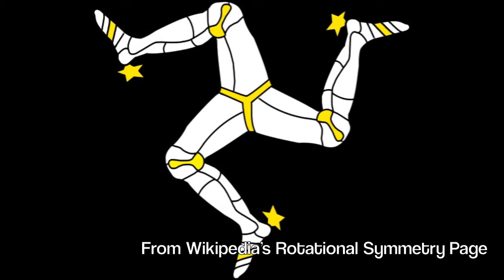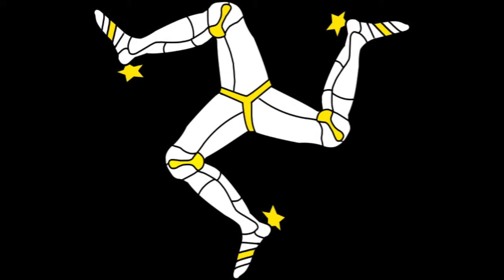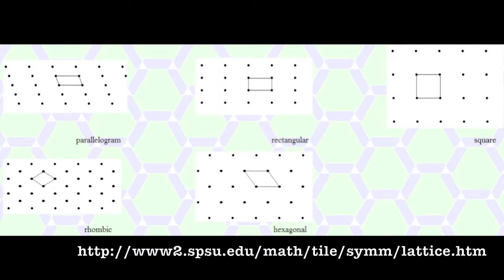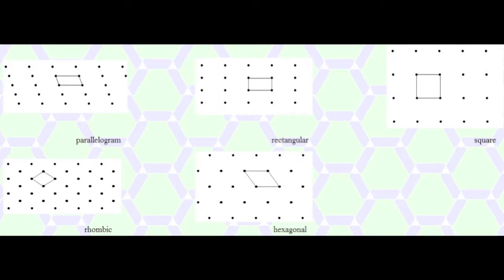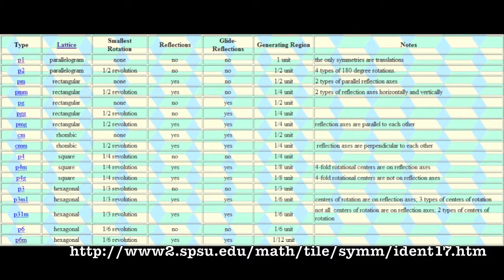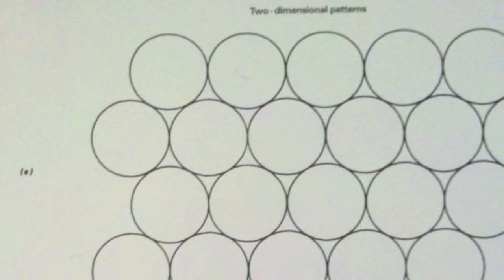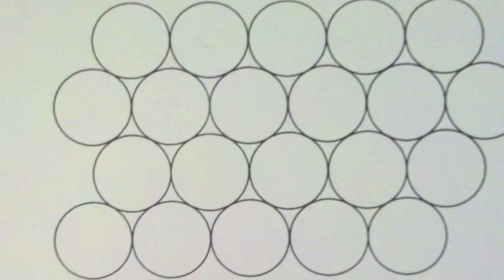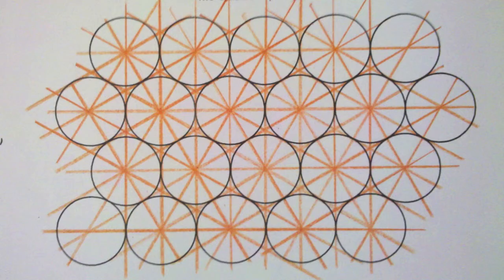Lab 1 Symmetry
Here I describe various elements of symmetry and show how they are recorded to find the over all symmetry of a motif or pattern.